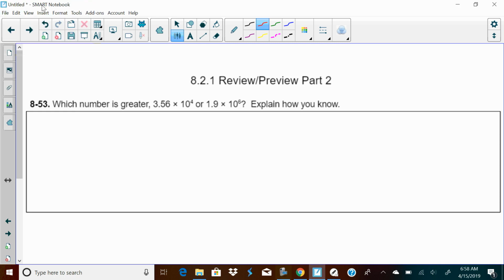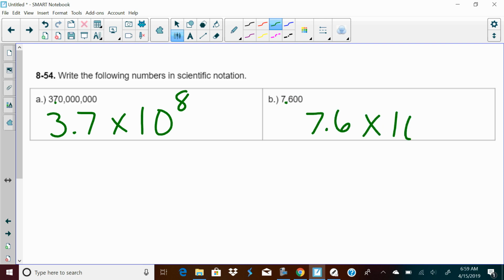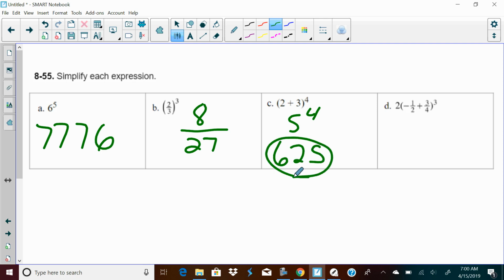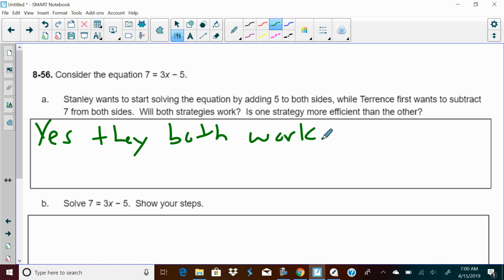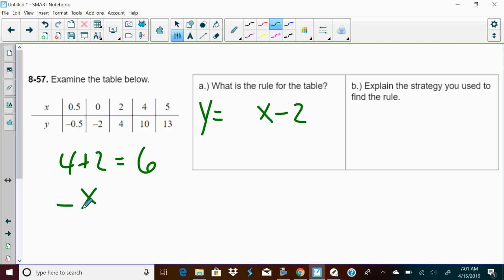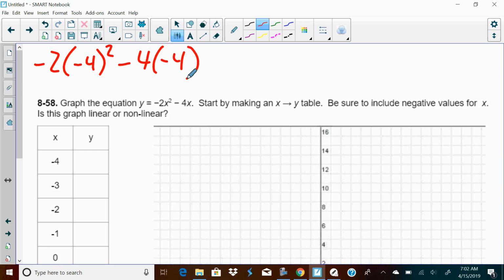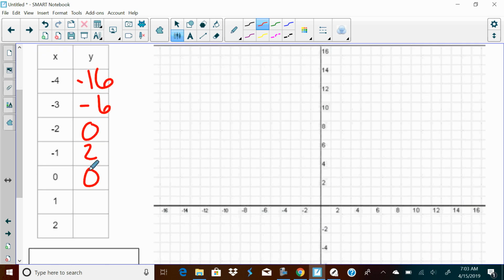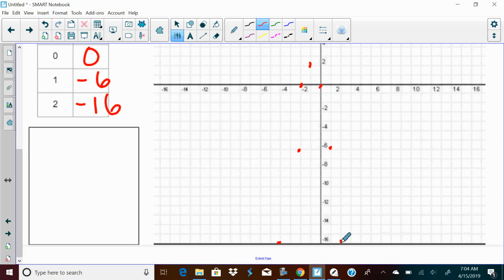8th Grade 8 2 1 Part 2 Answers